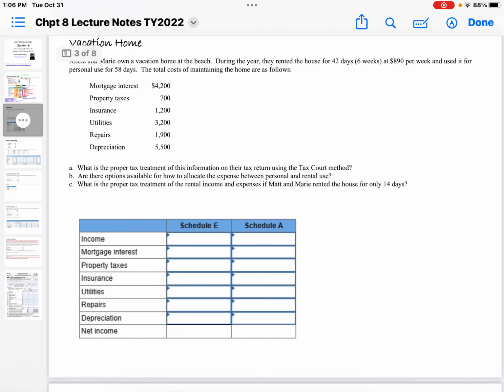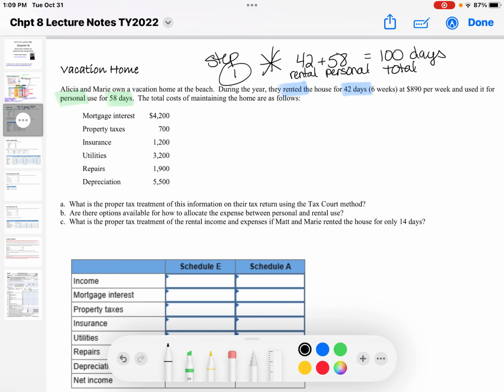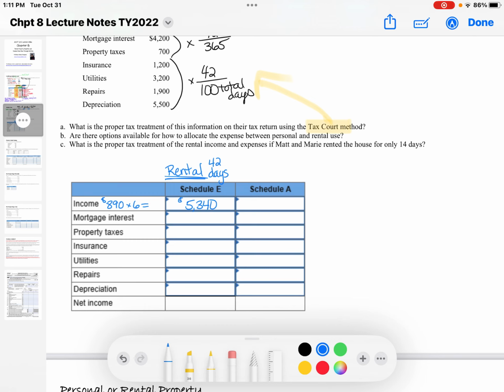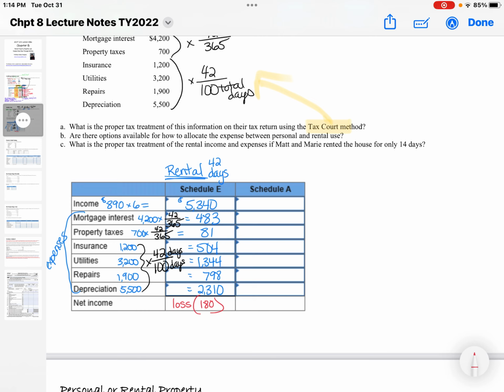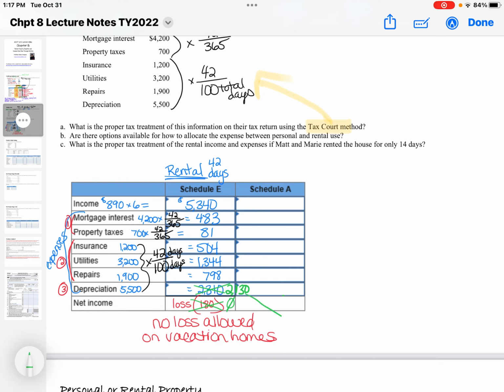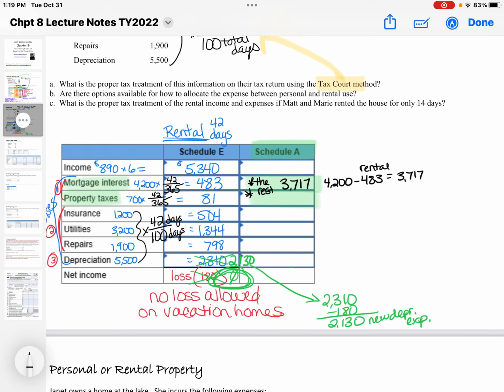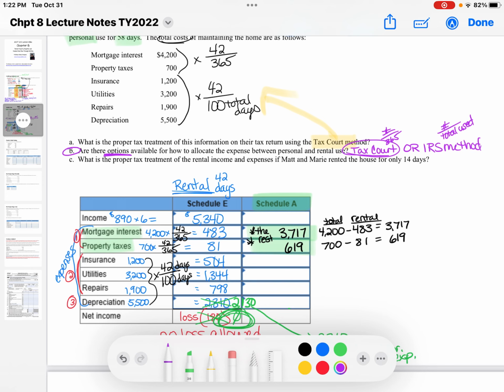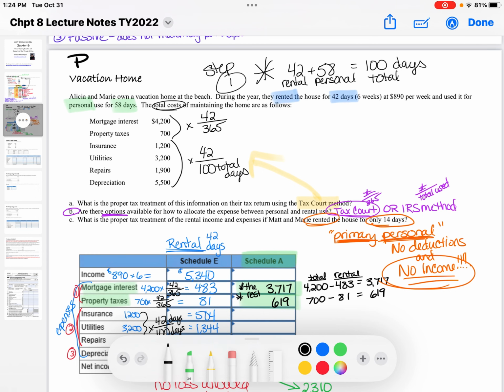215 c8.2 Vacation Home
Vacation Home